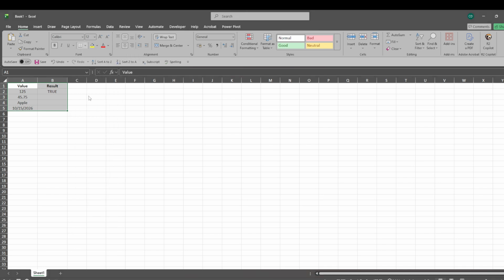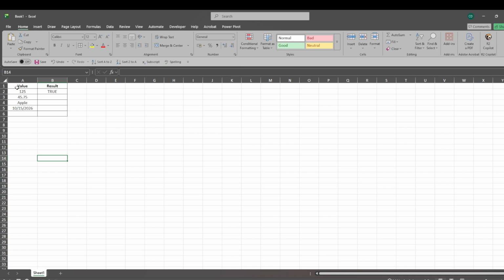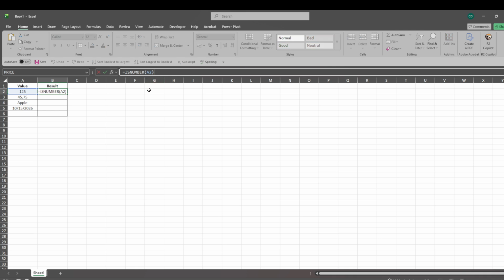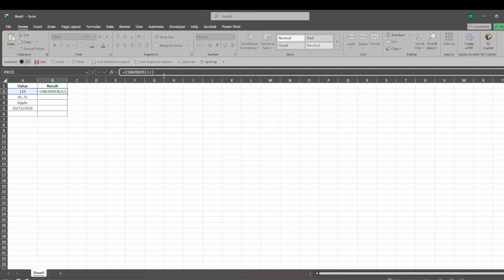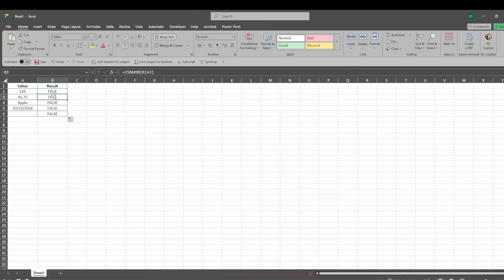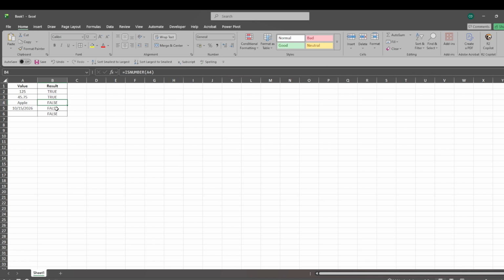How to Use the ISNUMBER Function in Excel [2026 Easy Guide]